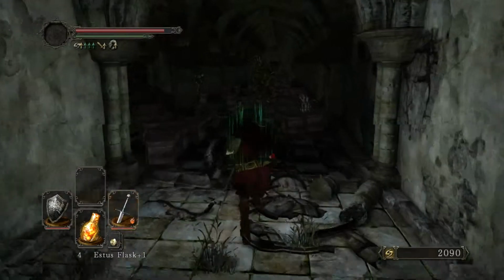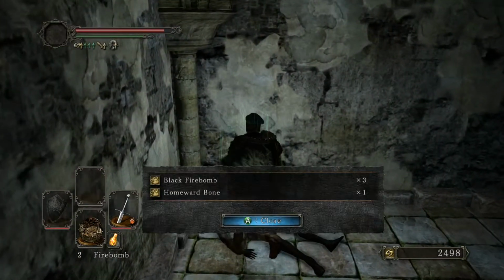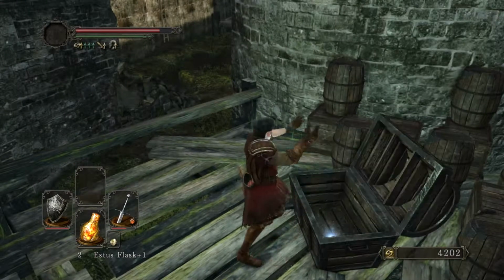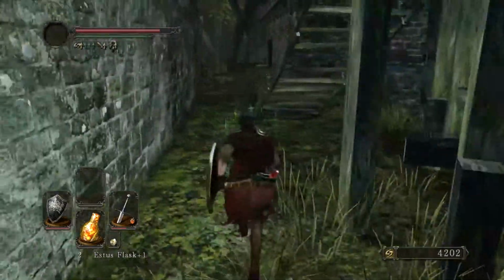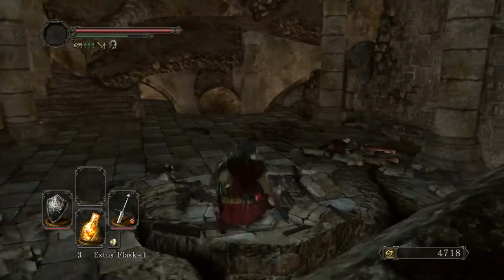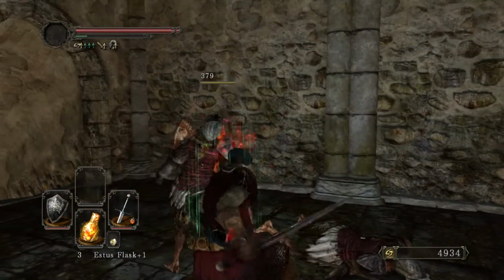DarkSouls2 - LetsPlay - Part 10 - Onward to the Bastille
Dark Souls 2 Walk through for XBOX 360,
Third bonfire for Last Giants
Air access to Lost Bastille

We are Offline,
Limiting Summoning to only NPC Shades.
Melee/Pyromancy Build.